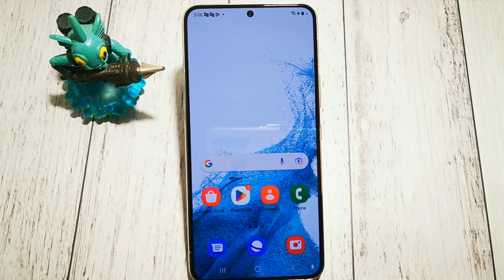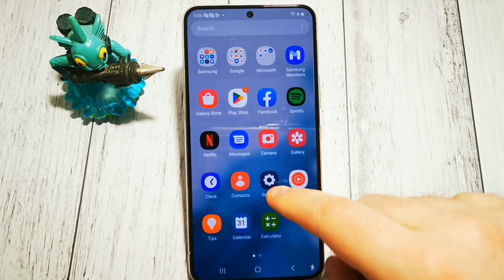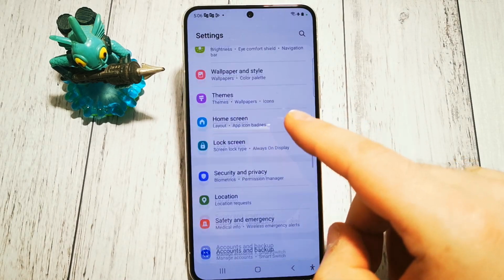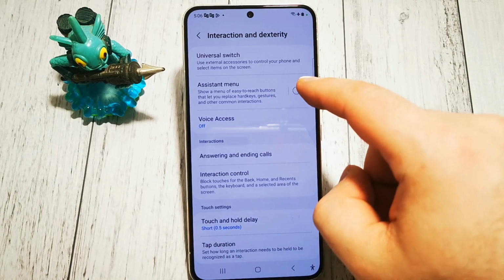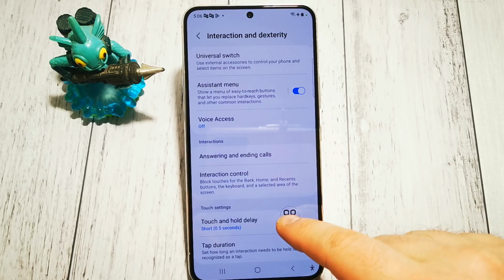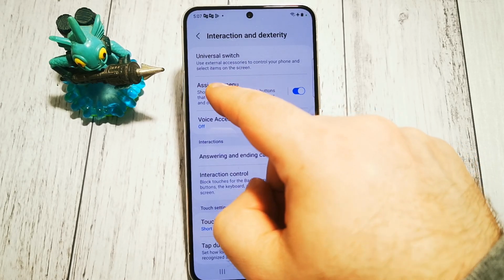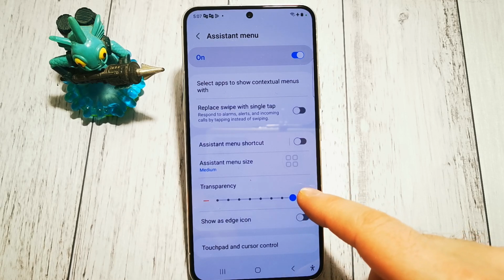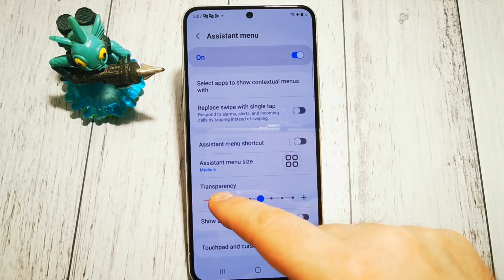SAMSUNG GALAXY S22: How to change transparency of assistant menu button | Quick Guide